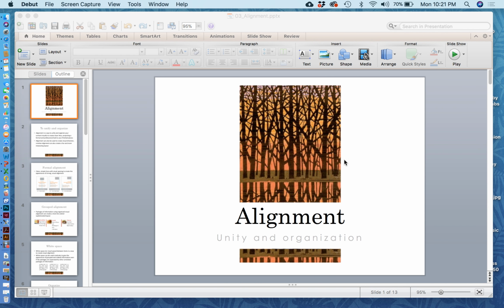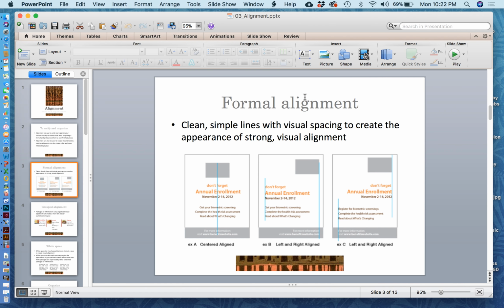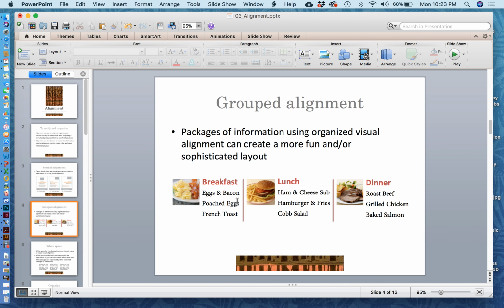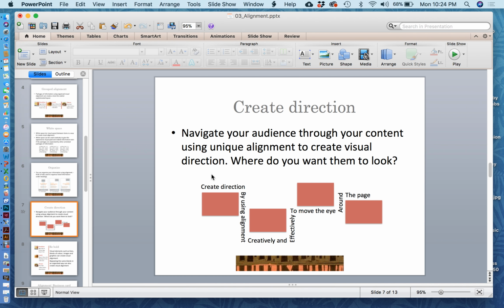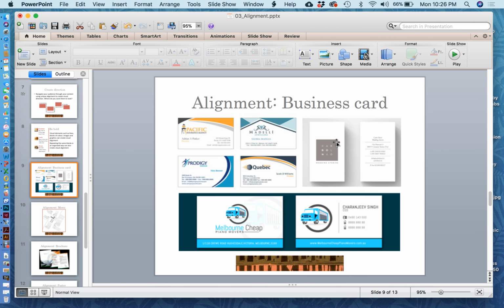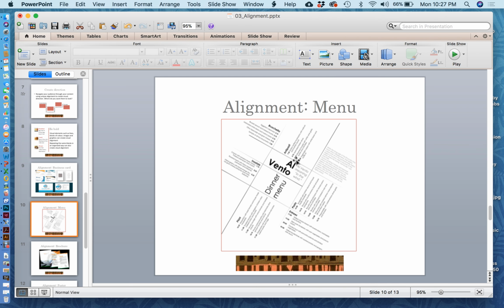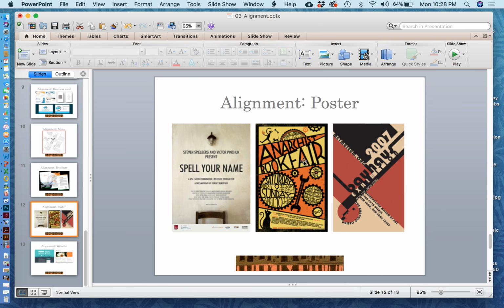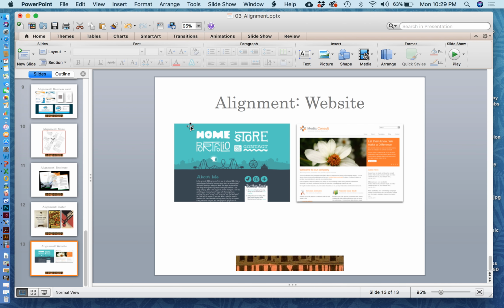03 Review Alignment